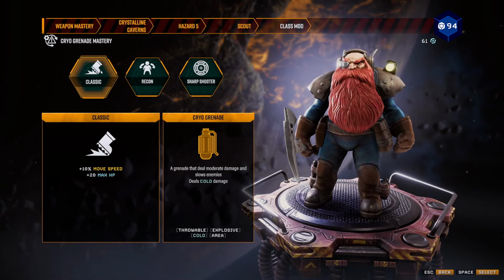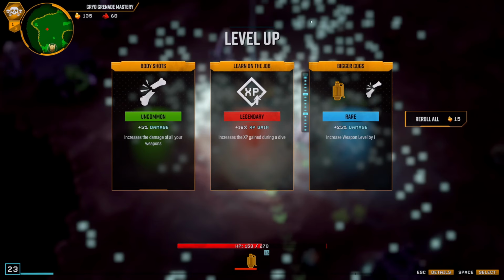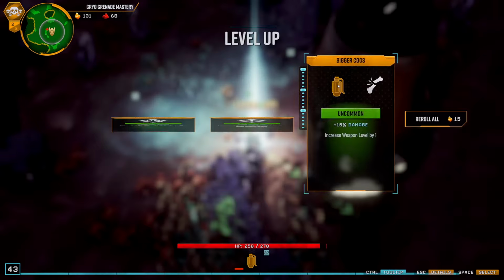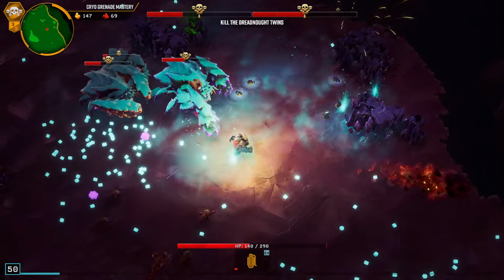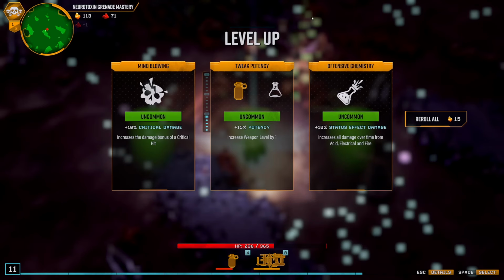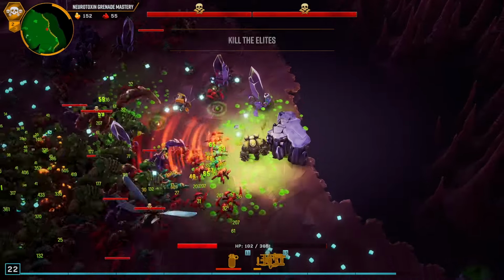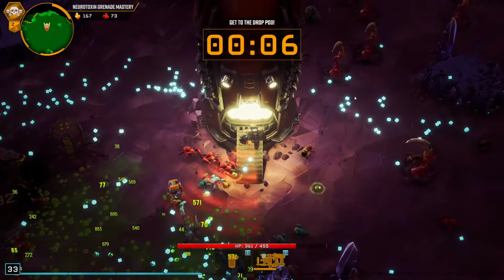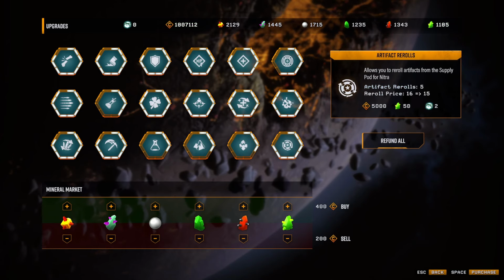MASTERING Blue & Green EXPLOSIONS! | Deep Rock Galactic: Survivor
Welcome, Survivor!
DEEP ROCK GALACTIC: SURVIVOR is a single player survivor-like auto-shooter. Take on hordes of lethal aliens, mine riches, and unlock powerful upgrades to survive, as you wield the full arsenal of Deep Rock Galactic. It's one dwarf against all of Planet Hoxxes!

Kill bugs, upgrade your gear, and delve ever deeper into the lethal caves of Hoxxes. Collect and assemble a devastating array of guns, unleash hell upon wave after wave of alien monsters in fast and frenetic combat, and tunnel your way to collect precious riches from deep within the cave walls. With the auto-shooter gameplay, you don’t worry about aiming and firing – just run and mine for your life, as you automatically blast away.

Each mission is entirely unique with its own procedural cave generation and enemy waves, just as you've come to know from Deep Rock Galactic.

Dig deep, Miner! Once the Drop Pod releases you into the oppressive darkness, you’re on your own. Complete the mission objectives set forth by the Company, and make it back to the Drop Pod in time to try your luck at even more deadly and lucrative encounters. Progress deeper and deeper into the planet while you grow ever stronger, survive all the way to the very end of your assignment, and finally get extracted alongside your hefty sack of loot.

Now you can explore the Deep Rock Galactic universe in a whole new single-player-focused experience! Play each mission from a top-down perspective, navigating the caves of Hoxxes as you've never seen them before, soaking it up through nonstop auto-shooter action. Greybeard Deep Rock veterans will recognize much from Deep Rock Galactic, and if you are a recently joined Greenbeard: Welcome all the same! We are thrilled to have you on board. You will like it here. Management requires it.

Initial release on early access includes:

4 classes
42 weapons
20 enemy types
2 big bad bosses
4 biomes
A deep progression system of class mods, artifacts, masteries, and upgrades